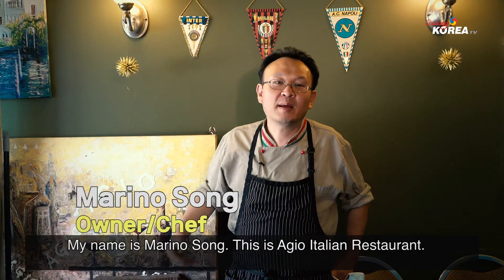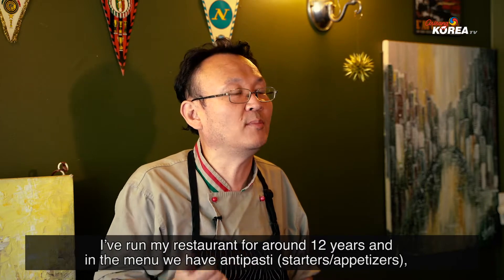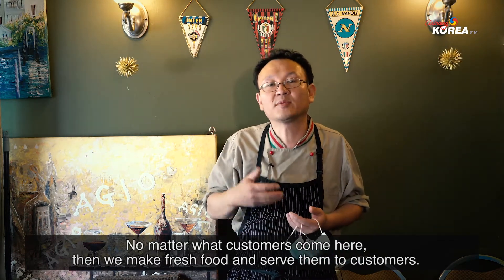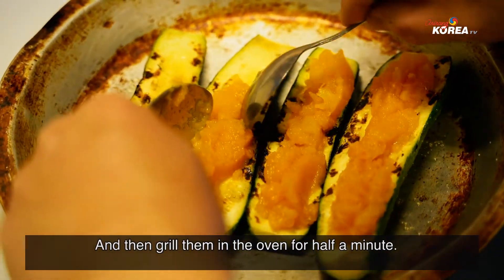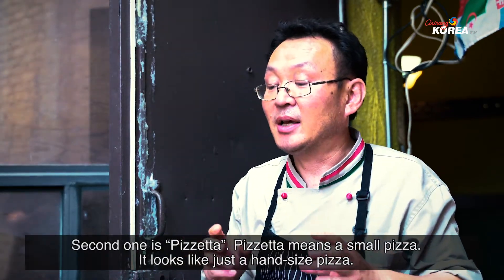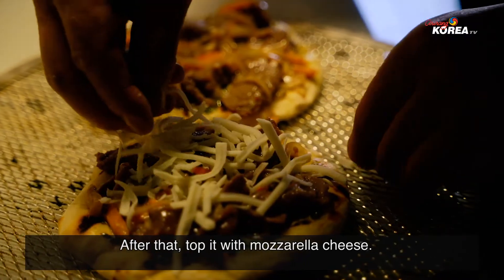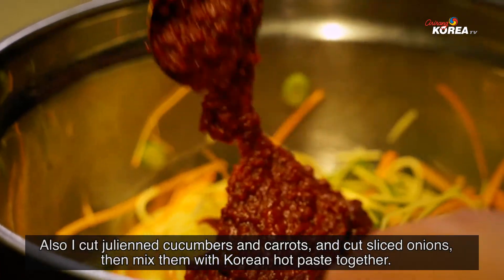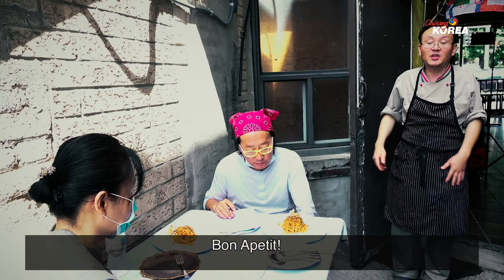Summerlicious Korea 2020 - Agio Ristorante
OMNI 2
SATURDAYS @ 9:30AM ET
RERUN: MON @ 7:00AM, THU @ 8:30AM, SAT @ 11:30PM,
               MON @ 1:30PM, WED @ 2:00PM, WED @12:30AM

OMNI BC
SAT @ 10:00AM
RERUN: SUN @ 9:30AM, MON @ 9:30AM, FRI 1:30 AM

OMNI Alberta
SAT @ 10:00AM
RERUN: WED @ 1:00PM, TUE @ 12:30 AM

OMNI 2, Ch. 14 on Rogers Cable
Bell Fibe TV Ch. 216

Arirang Korea is a magazine style programme for Korean speaking Canadians, each week offering the local community 30 first-run minutes of news, information, entertainment and events.